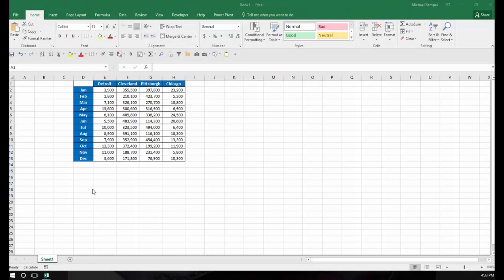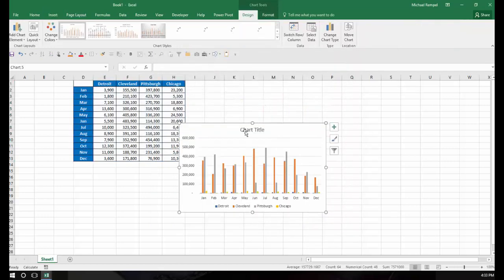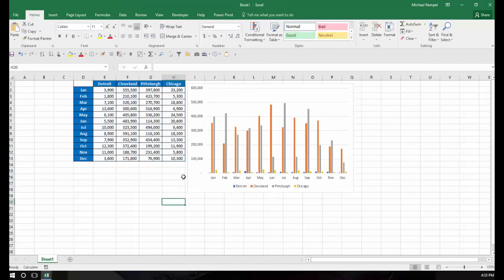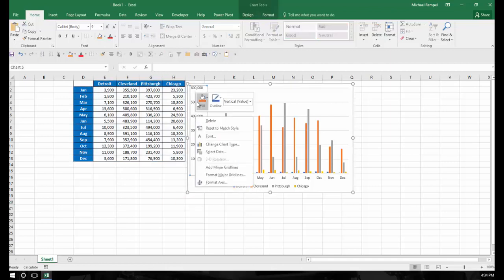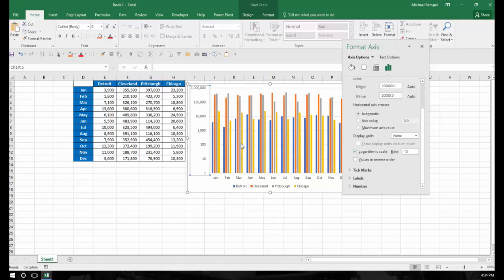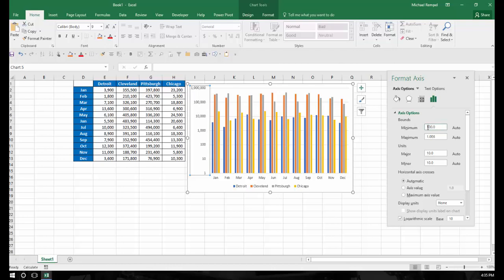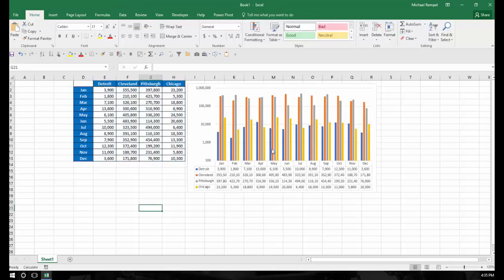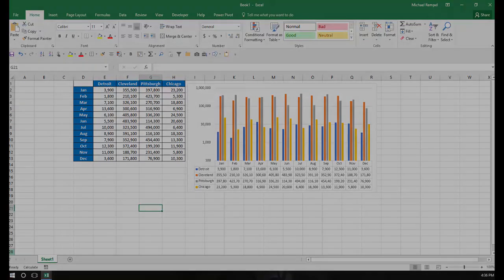How To Use Logarithmic Scaling In Excel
In this tutorial we are going to look at the Logarithmic Scale option for formatting charts. This option allows you to more easily see the variances between significantly different sets of data, without using a secondary axis.